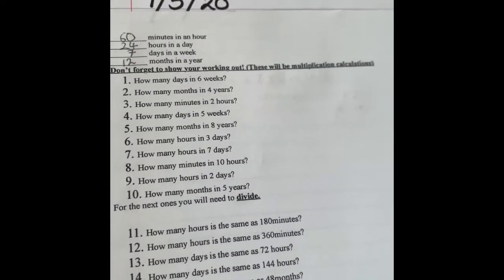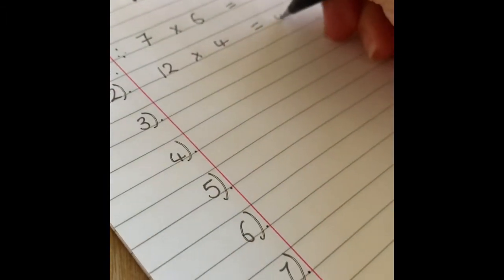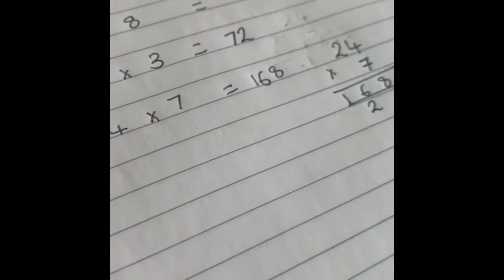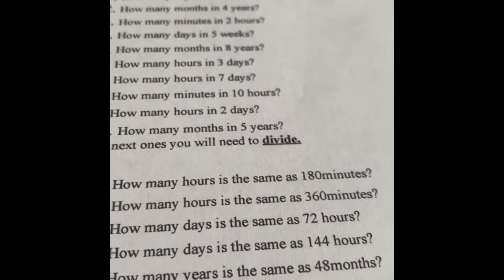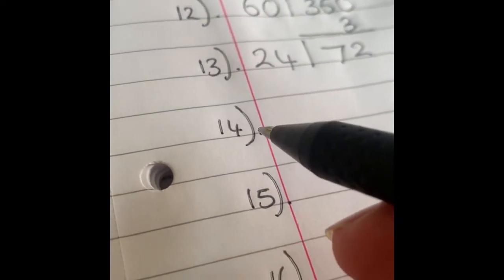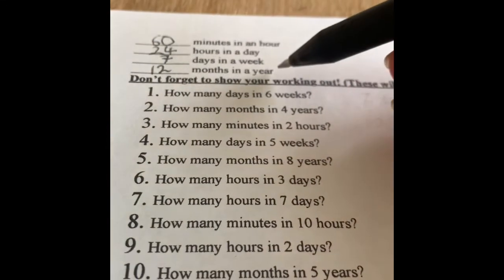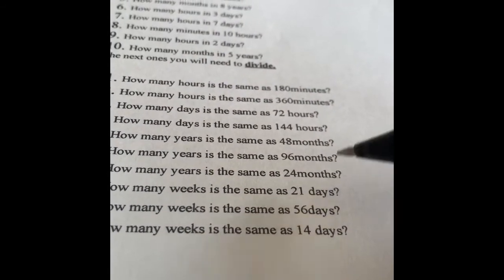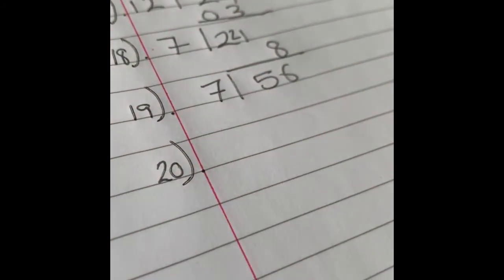Maths - Friday 1st May